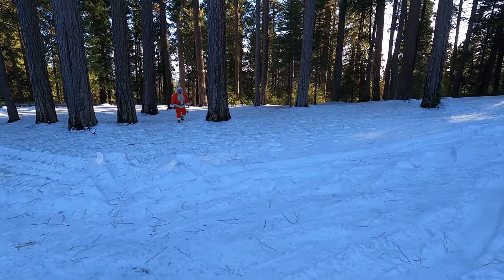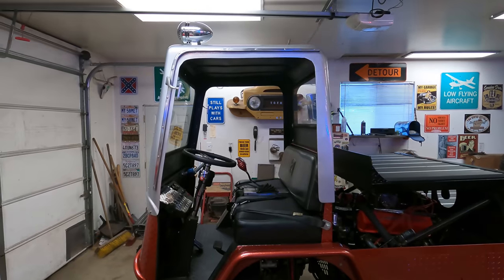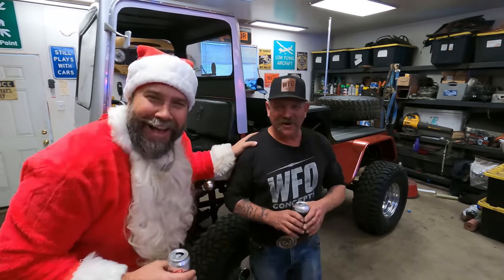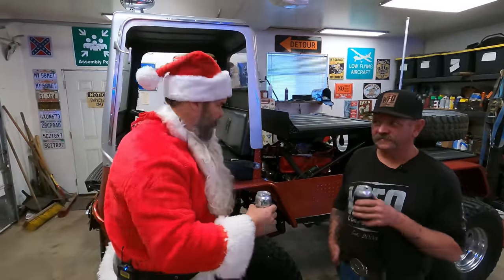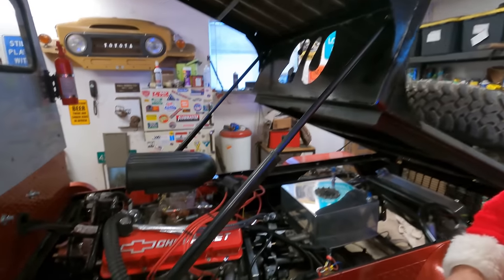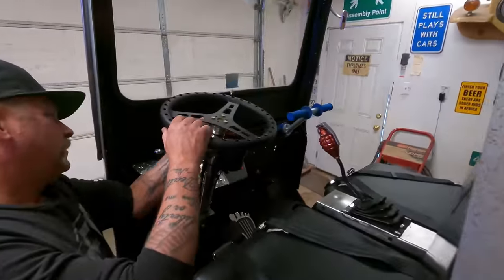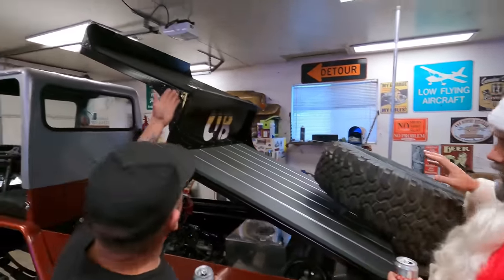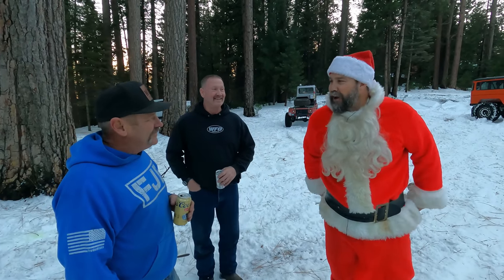(12 Rigs of Christmas) WTF IS THAT?! Mid-Engine 4x4 V8 Taylor-Dunn! Ep. 6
Just when you think you have seen it all!  Safety 3rd!  Check out Nick's Mid Engine, Chevy Powered V8 Taylor-Dunn!  While most people are Electrifying the world, Nick is doing the opposite!  His "Ugly Buggy" is one of a kind!  It runs a mid engine setup with a Chevy 350 mated to a Pontiac Fierro Transaxle.  He has also swapped in Suzuki Samurai axles and Suspension.  It has full hydraulic steering salvaged from a forklift, and a rear swinging "Suicide Clutch"!

WFOConcepts.com!!!